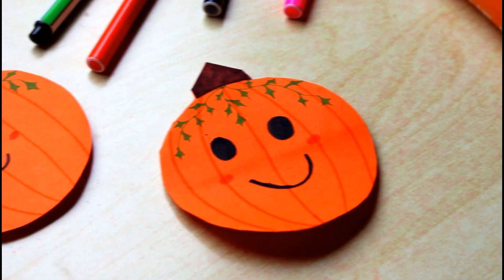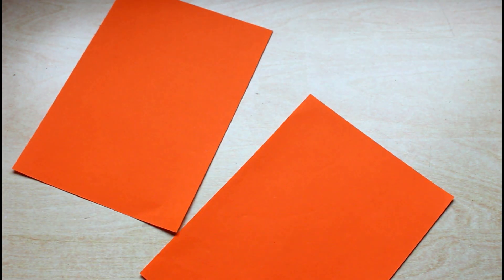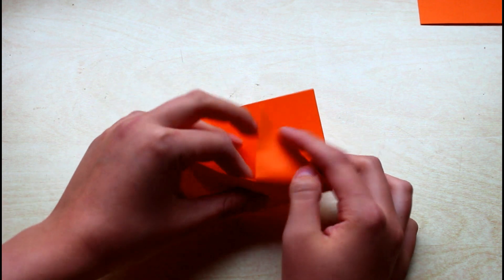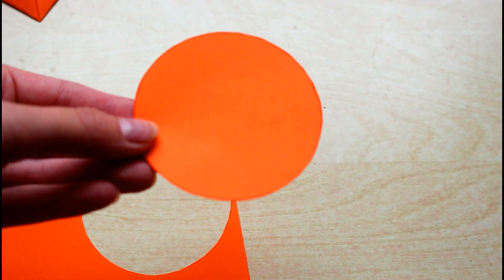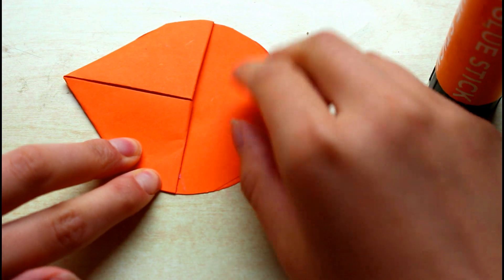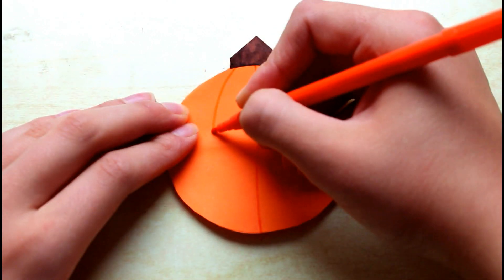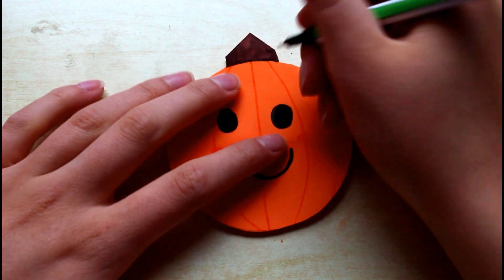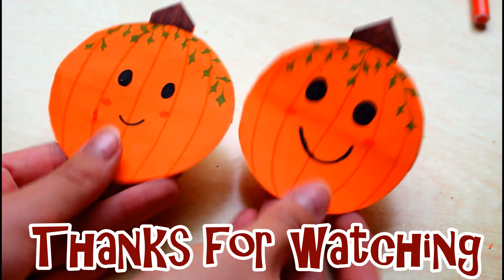Pumpkin Corner Bookmark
Hello everyone, I'm back with another corner bookmark video!! In this video I'm going to be showing you how to make this very cute pumpkin Halloween corner bookmark!

xxx Rosie xxx